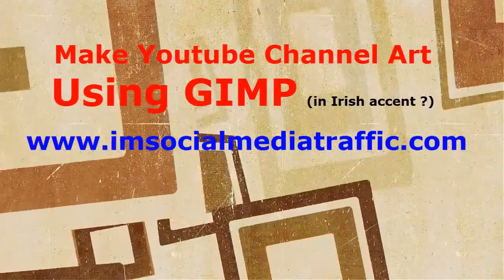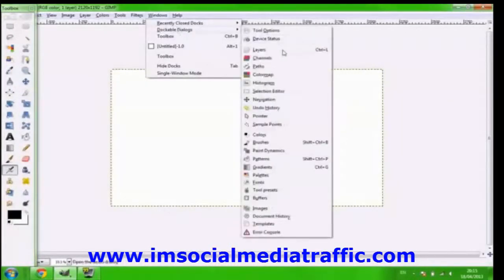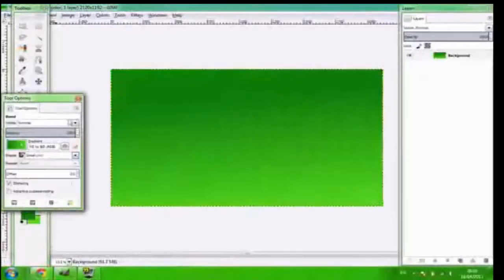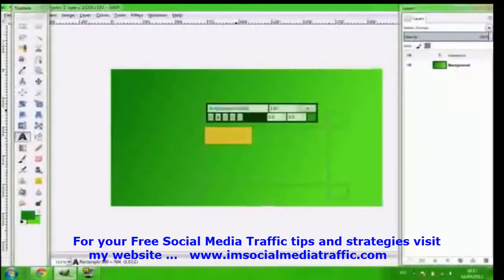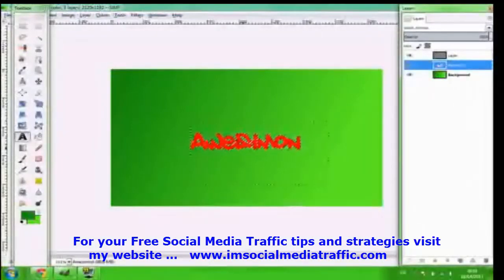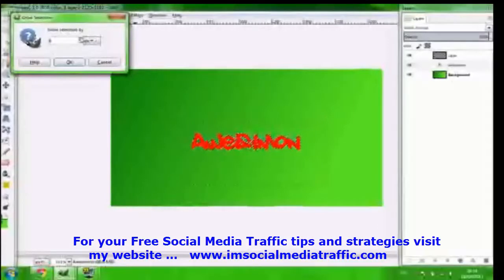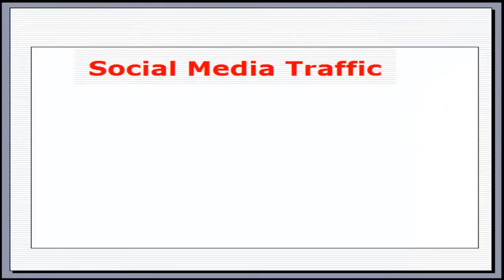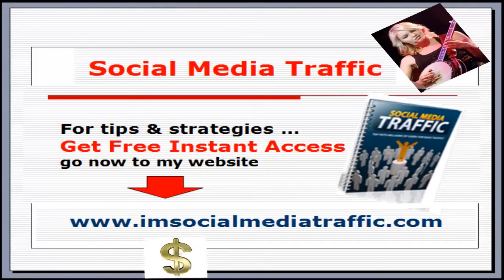Make Youtube Channel Art Using GIMP (in Irish Accent ?)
If you've never done computer graphics before it's not as difficult as it sounds at first. Using free high quality graphics software Gimp, anyone can have their channel banner up in no time!
YouTube's Channel Art guidelines were clear, showing the channel art specs, but due to lack of layers and being the wrong size, their template didn't really help when creating the cover art.